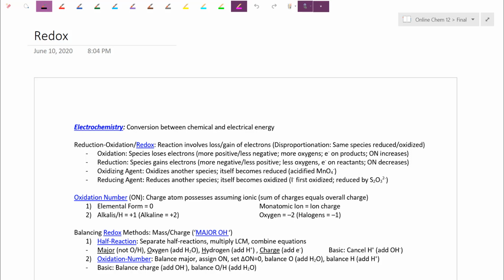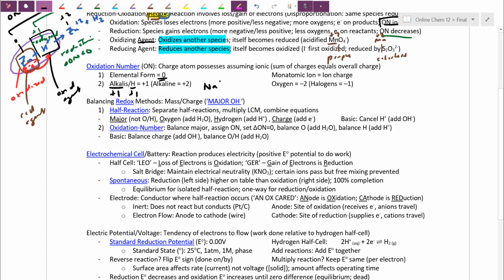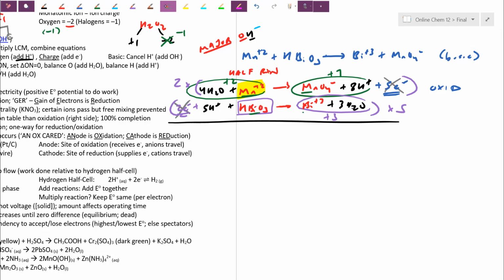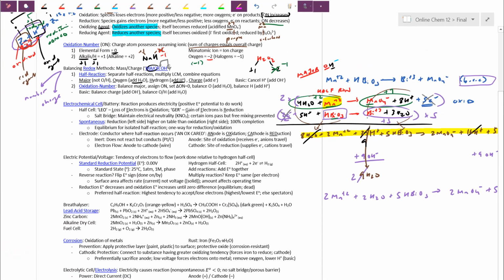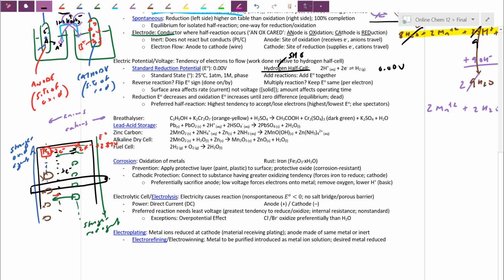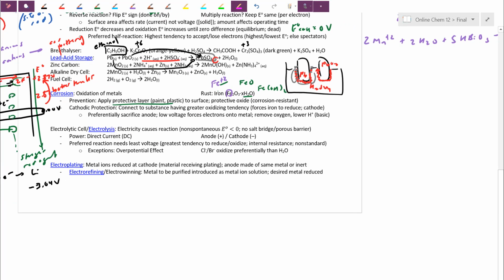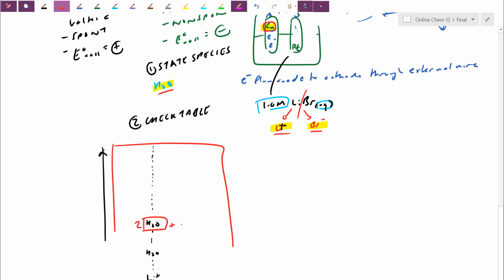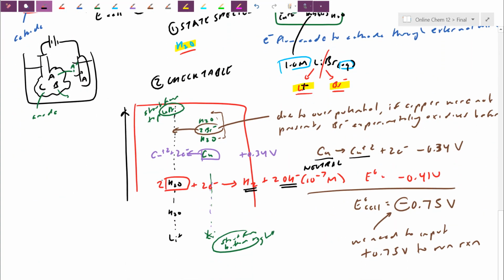Final Review - Redox Unit 5